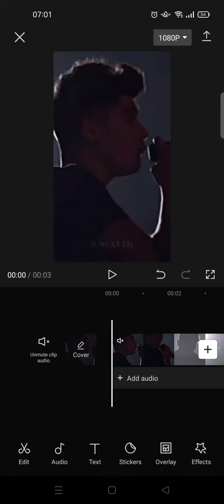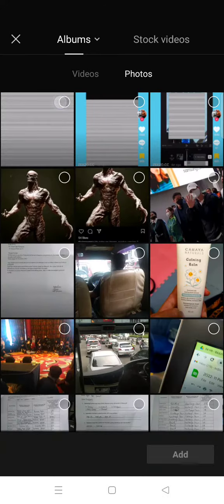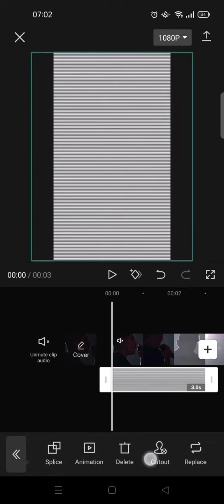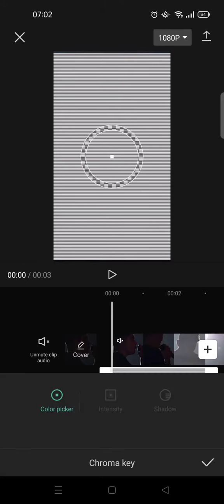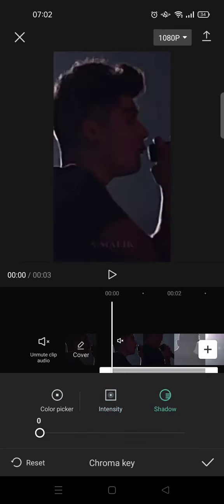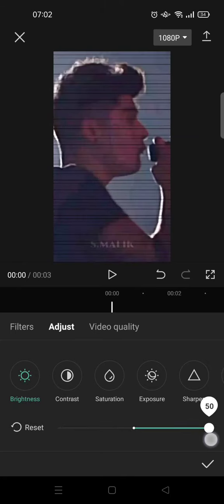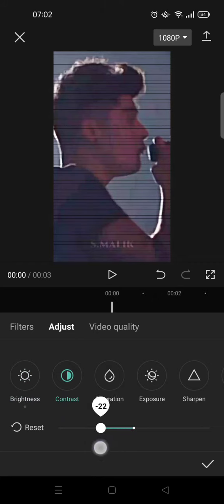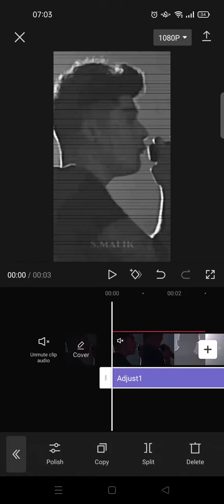How to Add Grey Lines to a Video on CapCut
Here is how to add grey lines in your video on CapCut